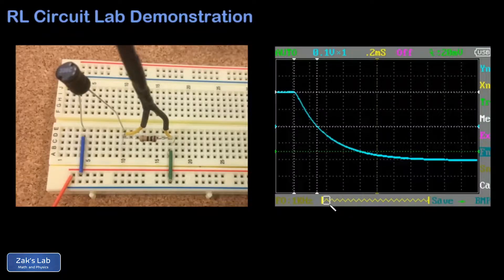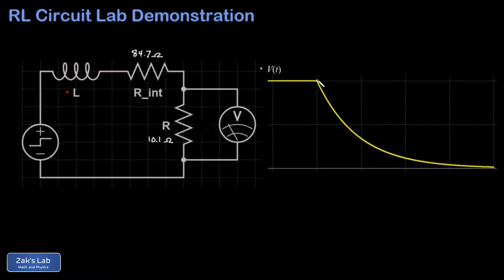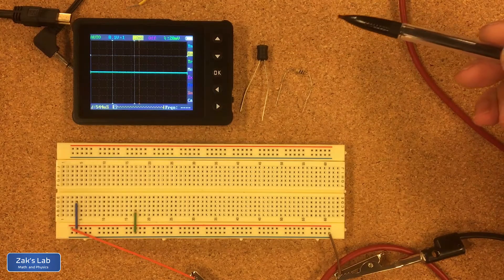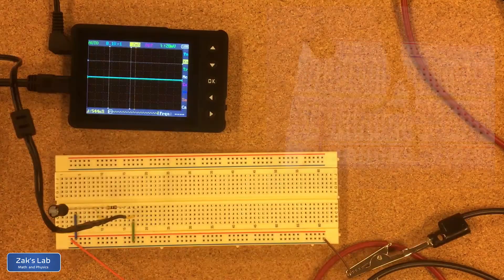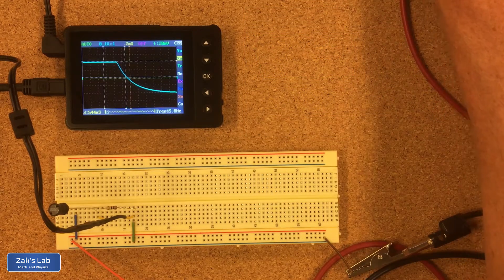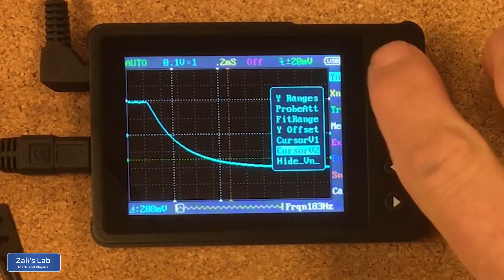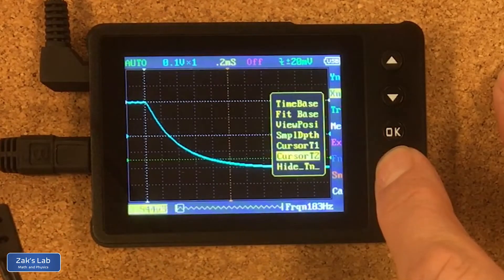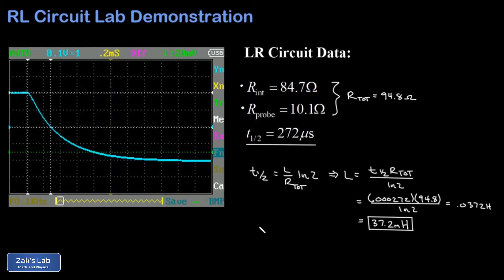RL circuit oscilloscope demo: find half-life for the current, use half-life to calculate inductance.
00:00 In this RL circuit oscilloscope demo, the plan is to use an oscilloscope to look at the waveform for an RL circuit and find half-life for the current.  We're planning to measure the resistance in the circuit, then we can use the half-life formula and solve for the inductance, and we've got the inductance in the RL circuit!

00:32  We examine the circuit diagram and the theoretical oscilloscope output for an RL circuit powered by a square wave.  We include the internal resistance of the inductor and the use of a probe resistor which allows us to read voltages with the oscilloscope.  The voltage over the probe resistor is always proportional to the current through the resistor, so our oscilloscope output for voltage contains all the information about the current function.  We show how to set cursors on the oscilloscope output to obtain the half-life for the current during either the increasing or decreasing phases.

02:05 Introduction to the RL circuit in the lab:  we review the components of the circuit and the oscilloscope (SEEED DSO nano v3), then show how to set up the RL circuit on the breadboard.

04:13  We turn on the square wave on the RL circuit and identify the familiar wave form for a decaying current in an RL circuit.  We illustrate that the frequency has to be low enough to allow the current to level off at is maximum and minimum values.  We adjust the trigger line to fill the oscilloscope window with a useful signal.  Next we set our y and x cursors in order to find the half-life of the RL circuit.

06:52  We use the measured half-life of the RL circuit to calculate the inductance, then compare to the nominal value of 33mH for the inductor.  When we use half-life to calculate inductance, we end up with a 13% error, which is outside the manufacturer's tolerance of 10% for the inductors.  We might get a better result by using higher voltages to increase the signal to noise ratio.